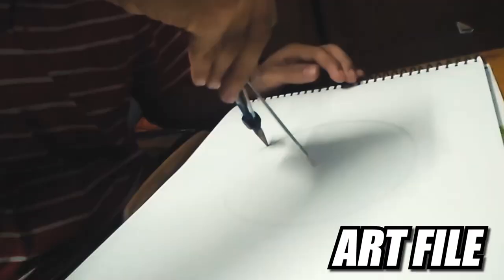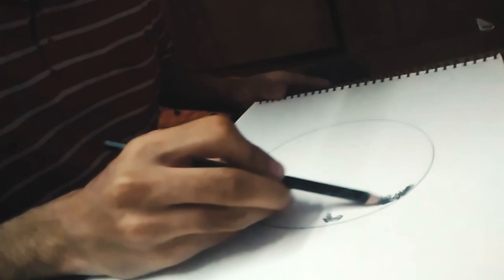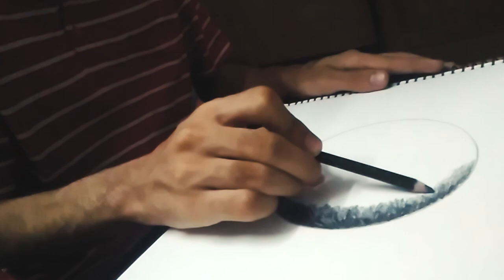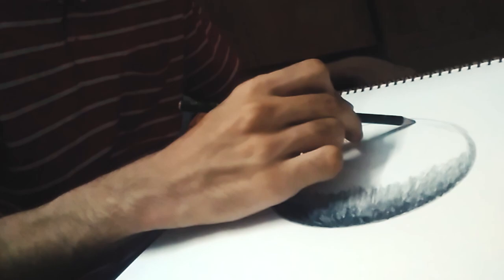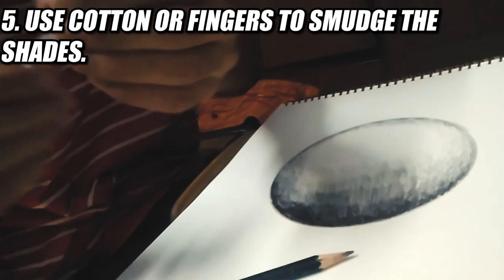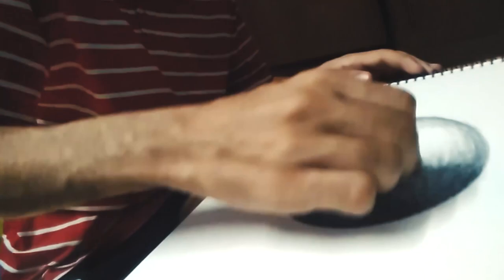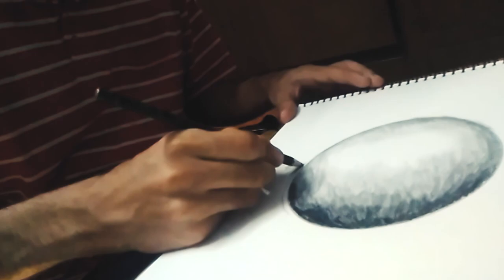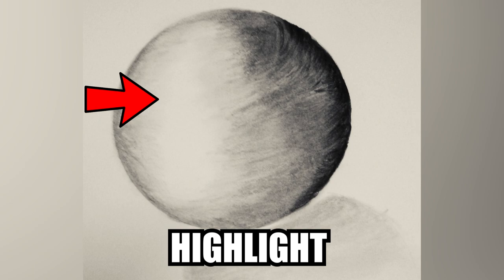KSP ART CLASSES : LESSON 2 THE BASIC SHADING TECHNIQUE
😗HERE'S MY SECOND ART TUTORIAL FOR THOSE WHO'VE BEEN WAITING.

📢I HAVE BEEN THINKING OF POSTING MORE ABOUT ART STUFF SO I AM KEEN TO ANNOUNCE THAT I WOULD BE POSTING MORE ART TUTORIALS IN  A FEW WEEKS FROM NOW ON.

HOPE THIS TUTORIAL HELPS THE LEARNERS☺️

Well, See Ya Next Time

📲GO HIT THE ⛔ BUTTON AND THE 🔔 ICON TO GET MORE UPDATES😀

👉👉WANNA EXPLORE OUR WORLD IN DETAIL? CHECK OUT THESE SM LINKS
AND FOLLOW US IF YOU WANT TO:👇👇